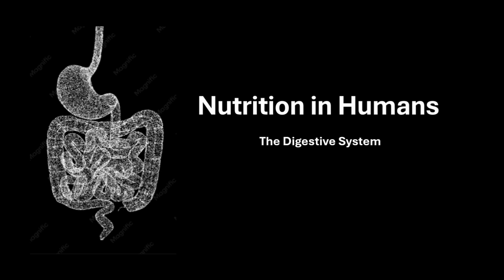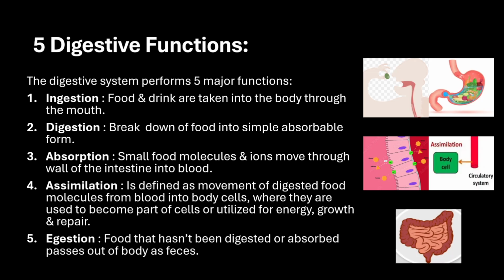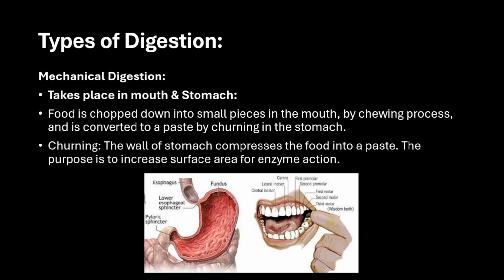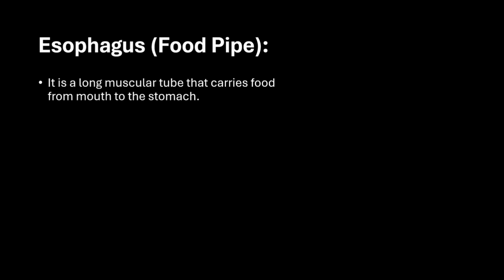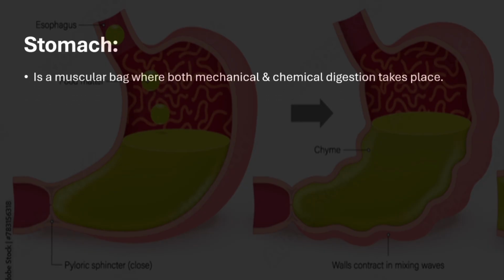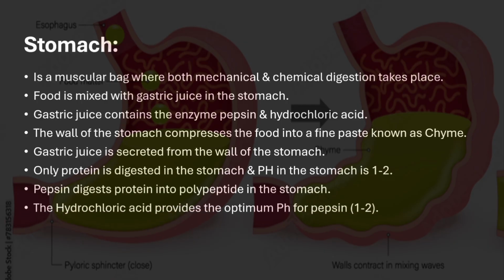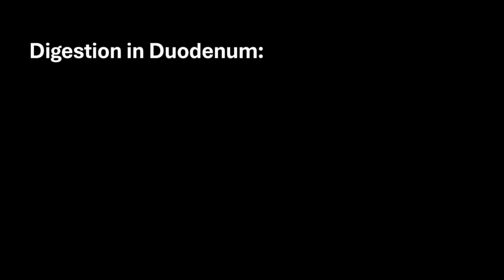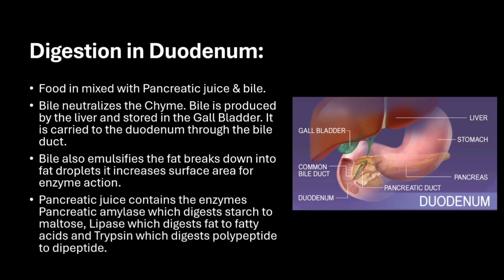Human Nutrition - The Digestive System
Where does the food we eat go?
In this video, we dive into the human body, discussing how our body digests the food we eat through the 5 digestion processes and how the digestive system works.
Topics Covered:
Digestion Processes
Alimentary Canal
Oesophagus, Stomach
Digestion in Duodenum
Mechanical & Chemical Digestion
Perfect for students and learners who want to explore the human body!